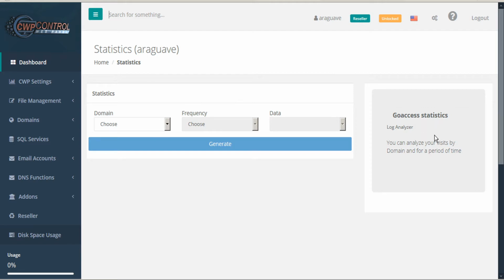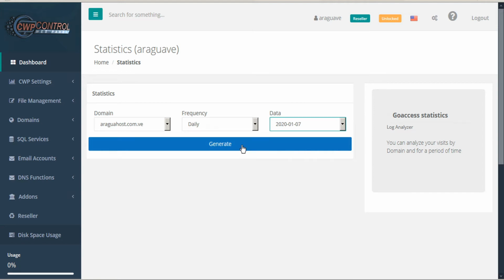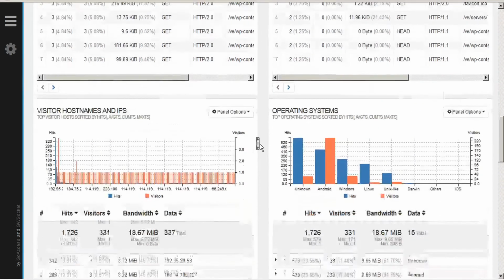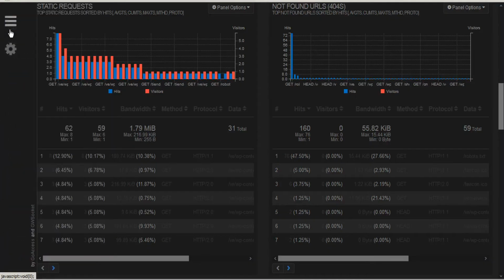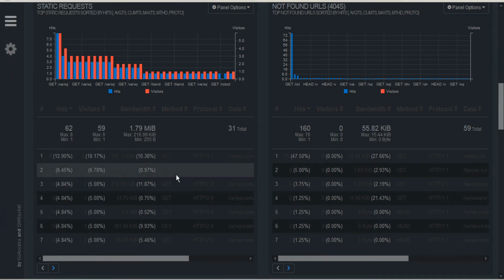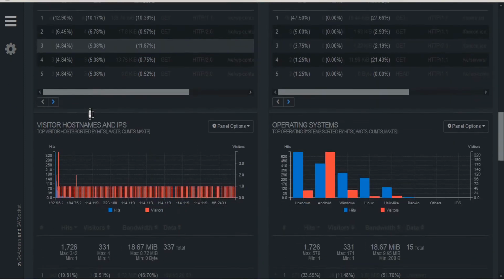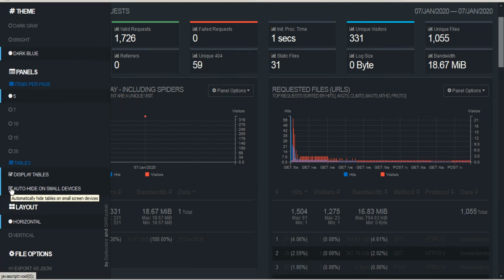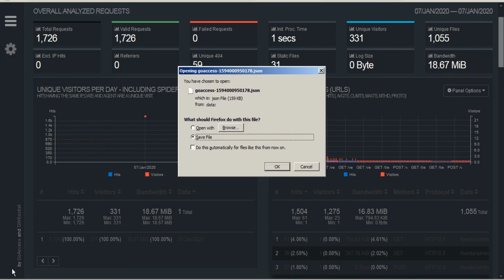CWP - User Panel: Domain Statistics tutorial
Instructions for generating GoAccess statistics.